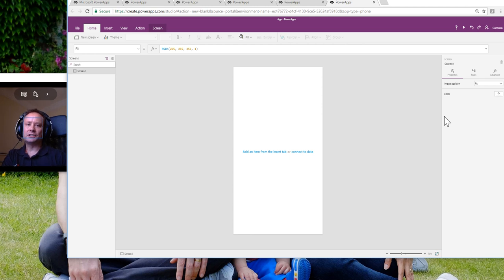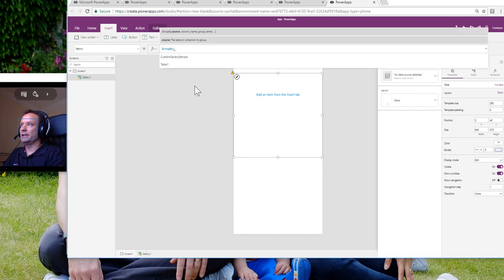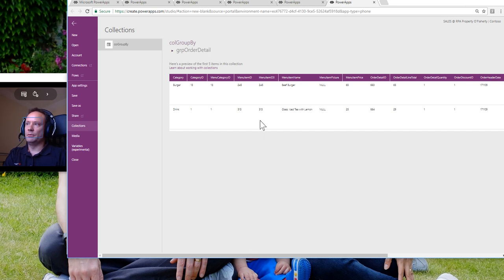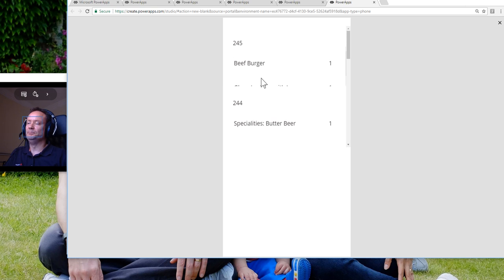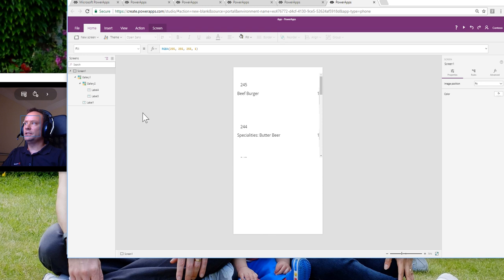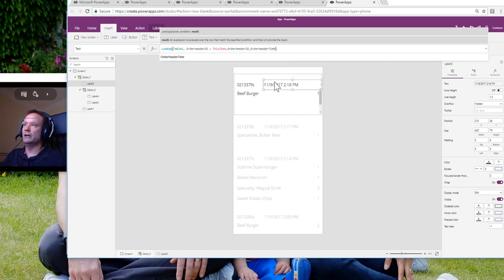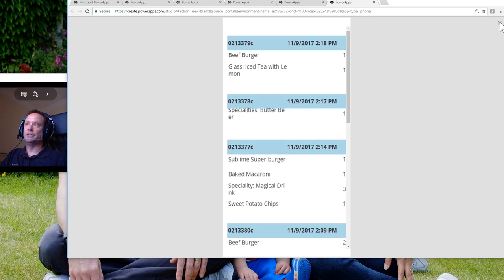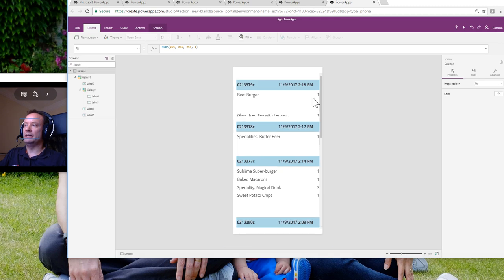PowerApps: Gallery / SubGallery using GroupBy and Flexible Height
Nesting a gallery with another gallery to show related data - e.g. an Order Header with multiple rows of Order Details beneath.
A key concept is the GroupBy function to 'shape' your data and controlling the height of flexible height galleries so your detail rows are always visible.